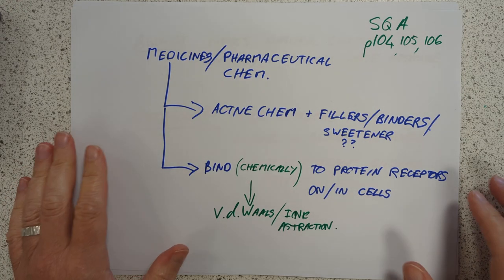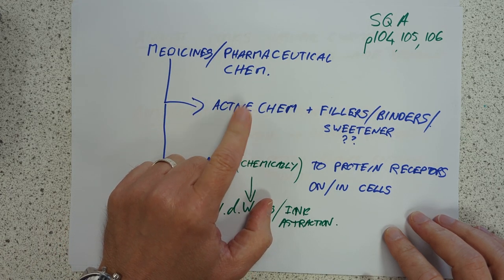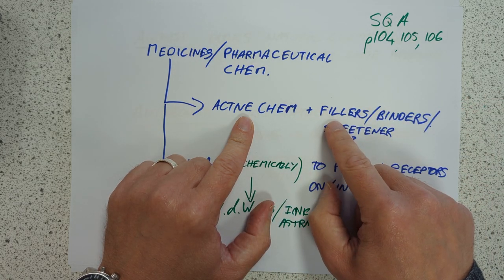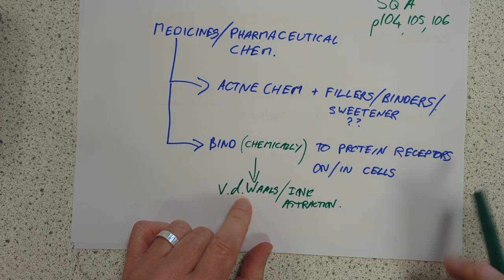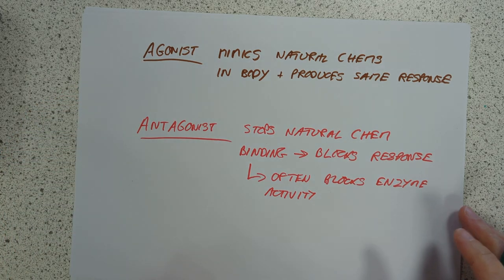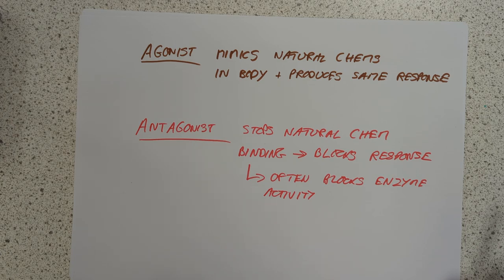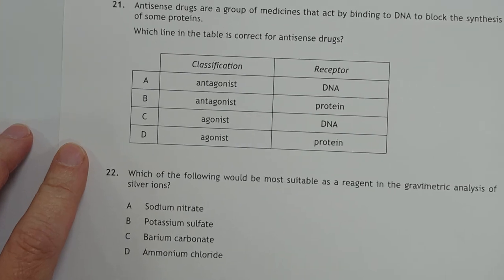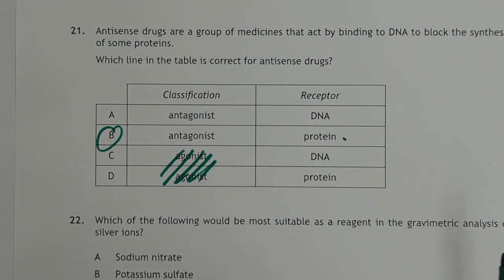Advanced Higher Chemistry 27.5 Pharmaceutical Chemistry & Medicines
Just a quick run-down of the SQA content, some definitions, and three possible question types